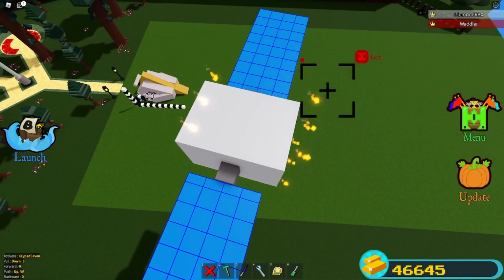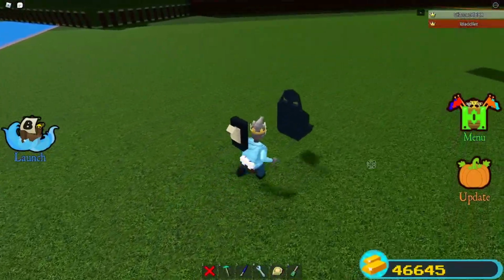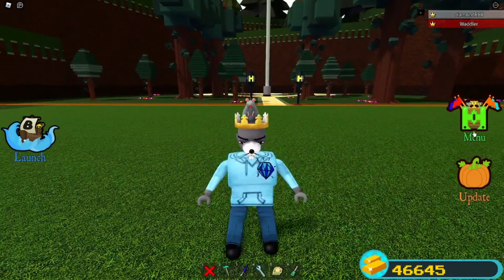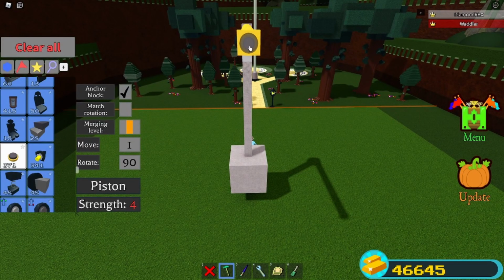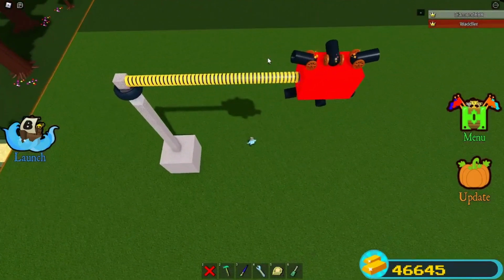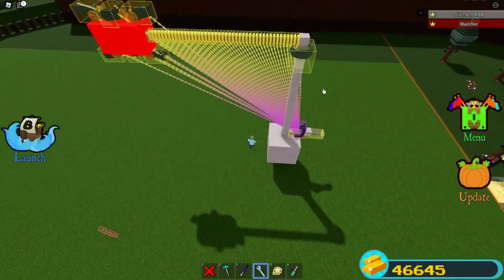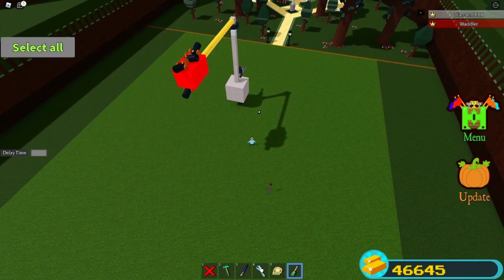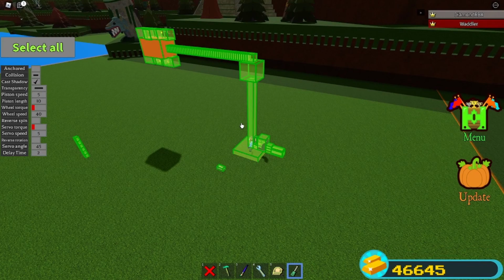ORBITAL STRIKE TUTORIAL!! | Build a boat for Treasure ROBLOX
This video is about an awesome weapon that I created that lets you shoot at people from far away!!

Time Stamps⏳
0:00 Intro
0:22 Showcase
3:50 Build
13:34 Outro

Note: If you are to use any of MY mechanics in your videos, you must 1) Give me credit my CLEARLY stating my YouTube channels name at the beginning of your video (Diamond RBX) 2) link my channel in description 3) email my business email to let me know (#3 is optional)